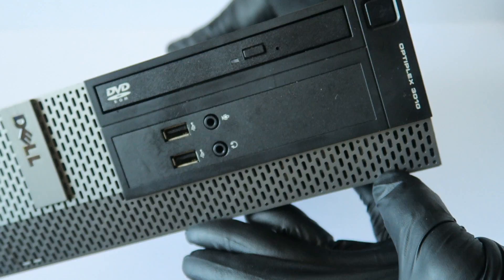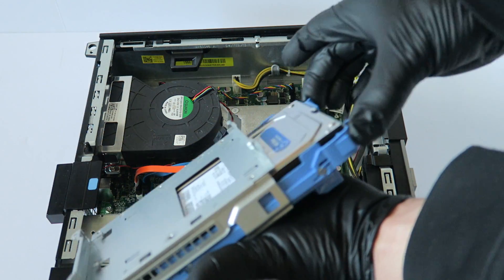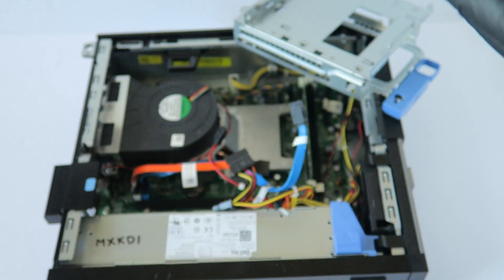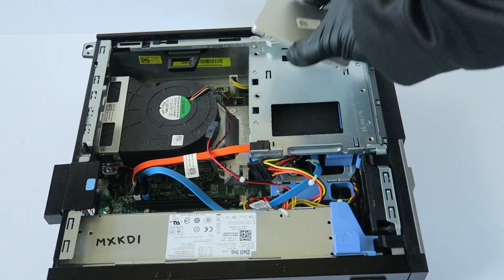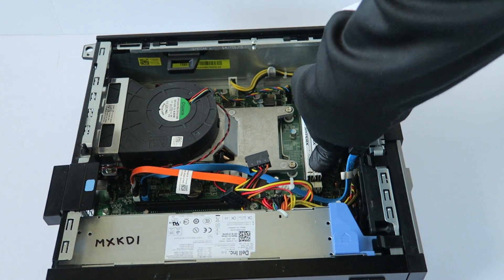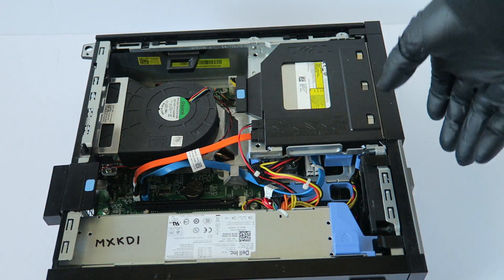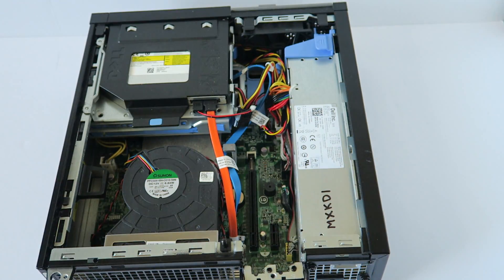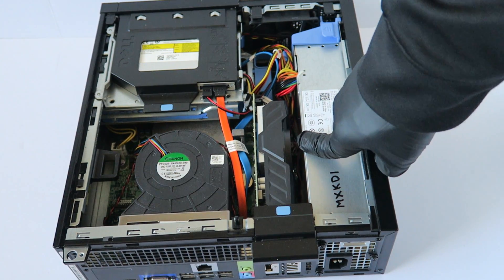Dell Optiplex 3010 SFF Upgrade Gaming Video Card SSD RAM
How to Install Change Upgrade Replace, Graphics Card, Gaming, SSD, Memory, Hard Drive, in a Dell Optiplex 3010 SFF.

 List of Parts and Upgrades.

This RAM works with this machine:
Tested with 16GB RAM works perfect with this 3010 sff machine.

(1.) GIGABYTE GeForce GTX 1650 OC 4GB GDDR6, GV-N1656OC-4GL Video Card

(2.) Gigabyte Geforce GTX 1050 Ti OC Low Profile 4GB GDDR5 Graphic Card (GV-N105TOC-4GL)